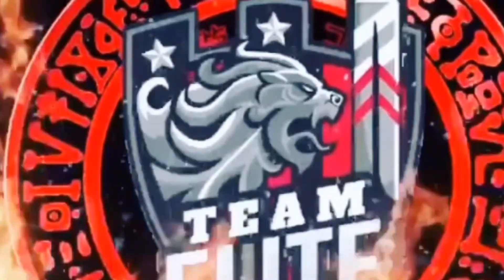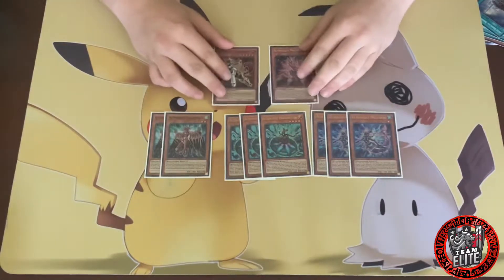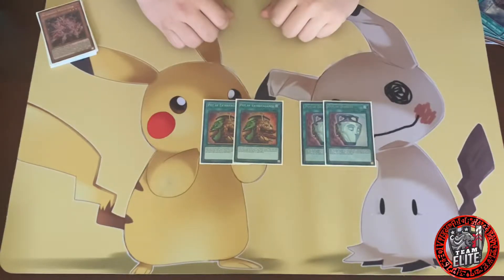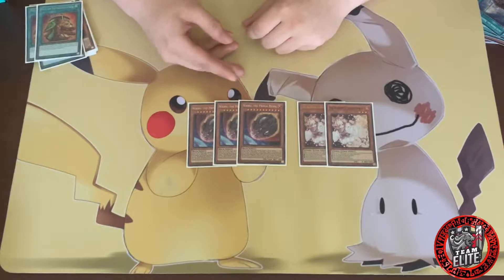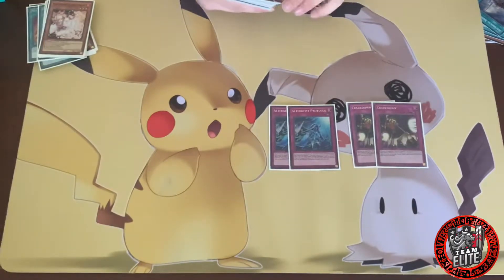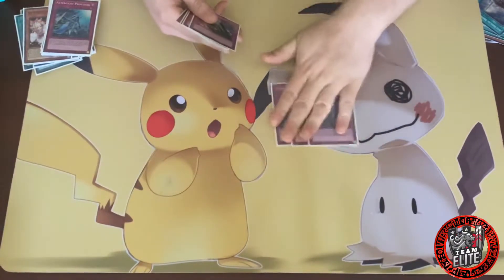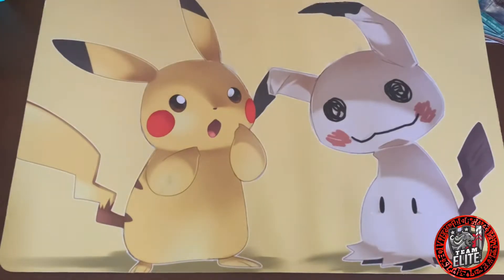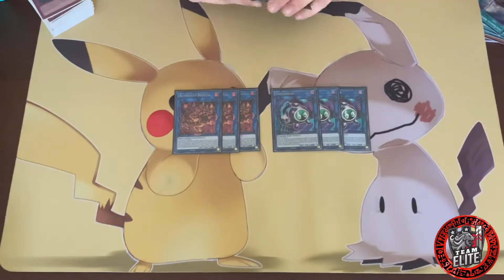Altergist Deck Profile!! (YGO Team Elite)